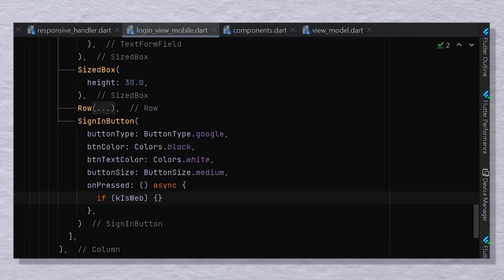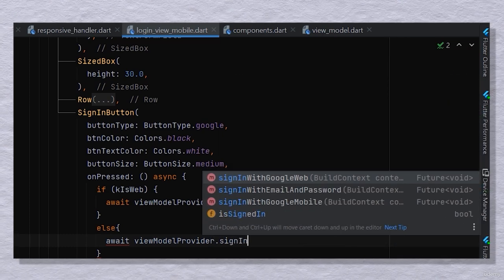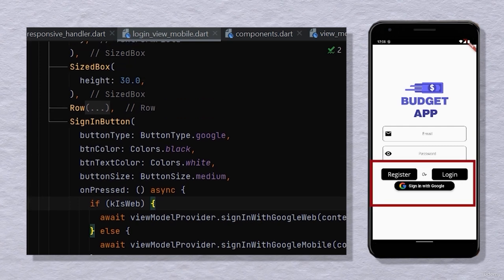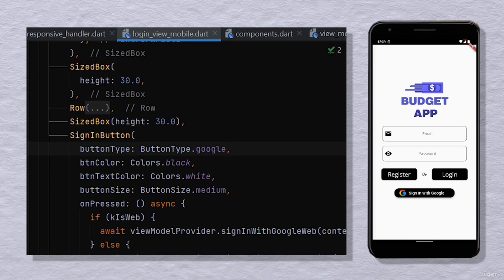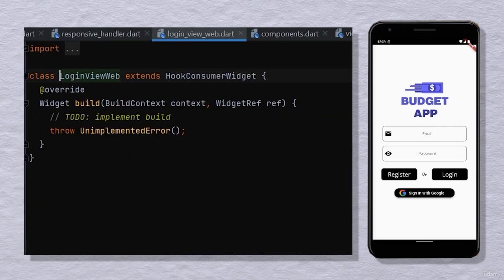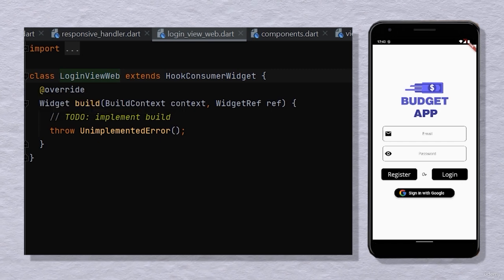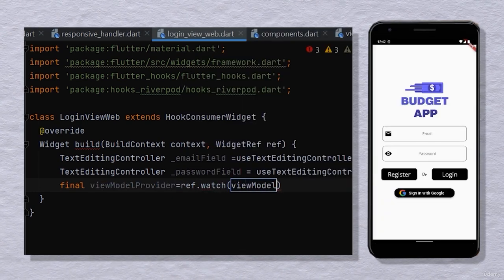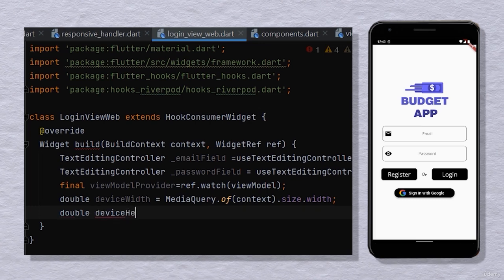202 Coding the Login View web